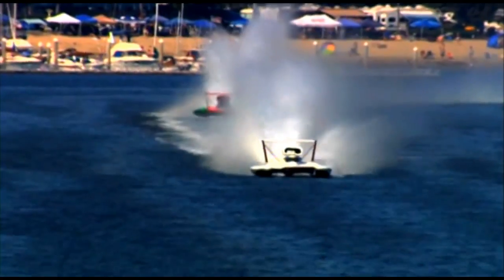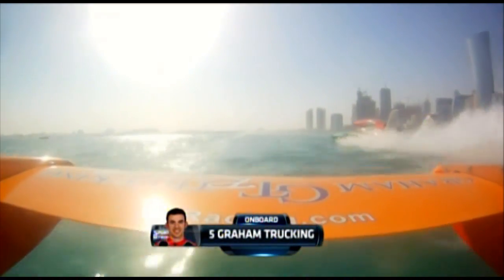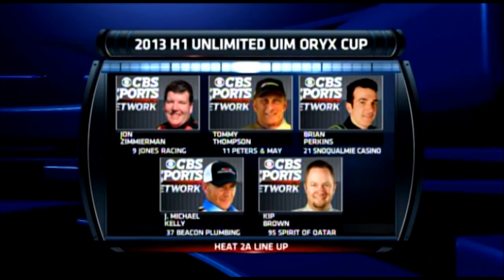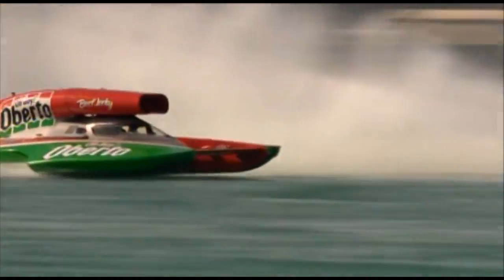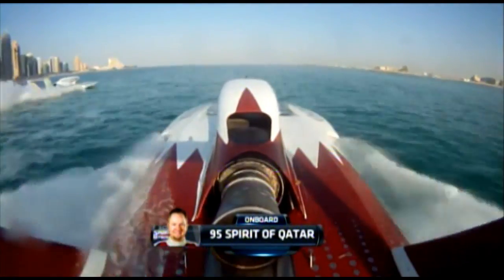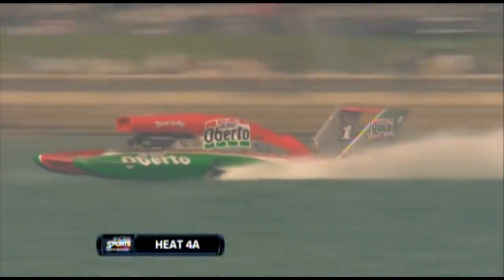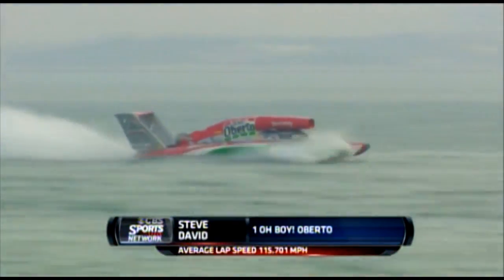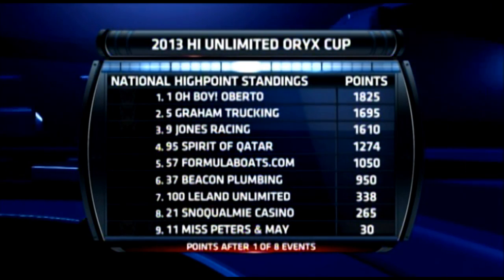2013 Oryx Cup UIM World Championship | Doha, Qatar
Full race broadcast of the 2013 Oryx Cup UIM World Championship from Doha, Qatar.
for the latest news and info about H1 Unlimited Hydroplane Racing.